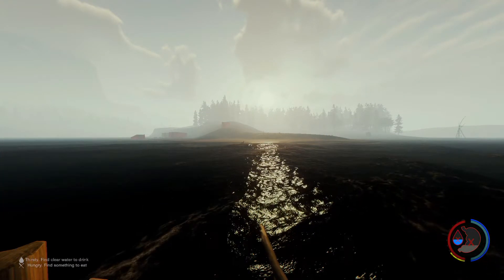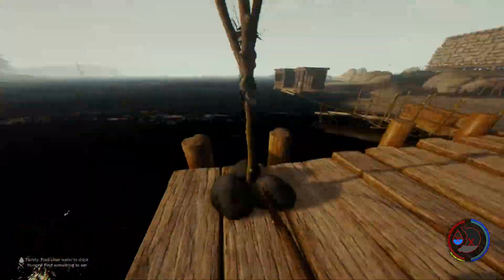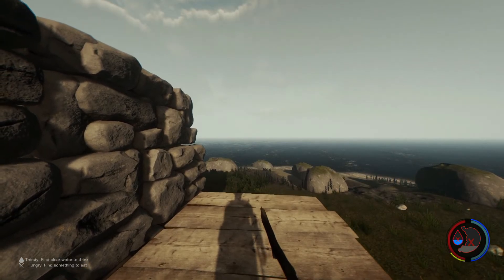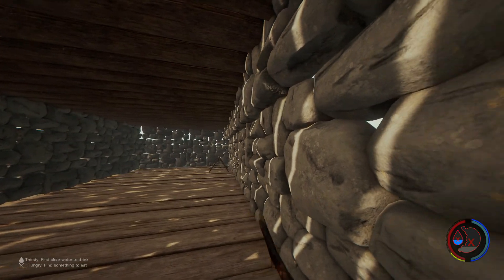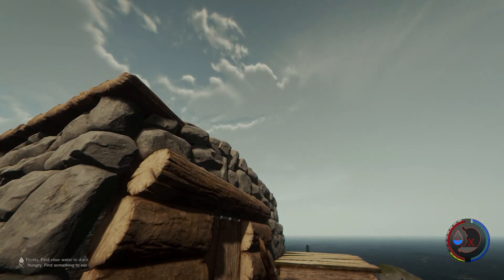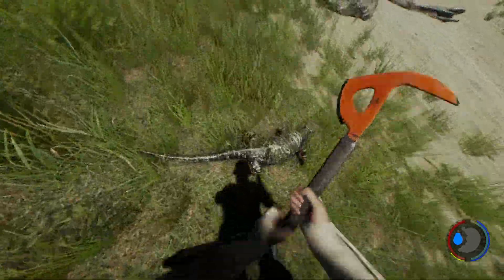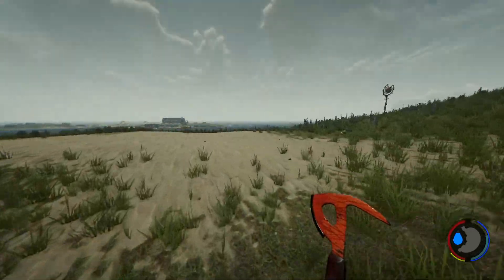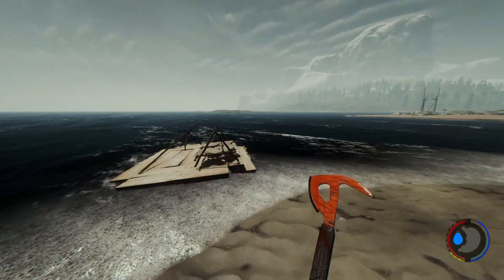Changes Are On The Horizon | The Forest HD Gameplay | Part 9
Join me for another episode of The Forest! In this episode, I'll discuss some proposed changes to the format of this series, as well as do some hunting and show off the new cabin that's in the works.

Intro/Outro Music:
"Thunderbird"